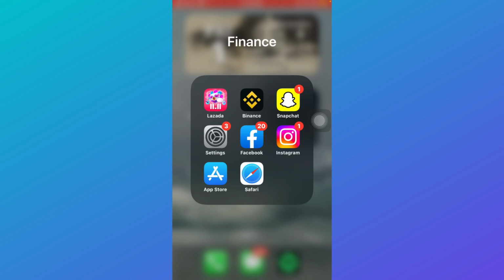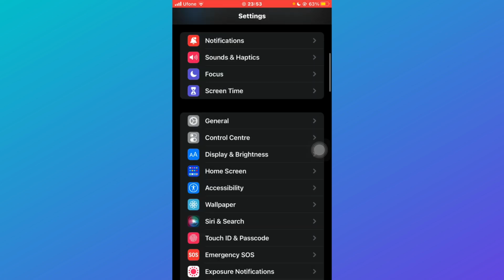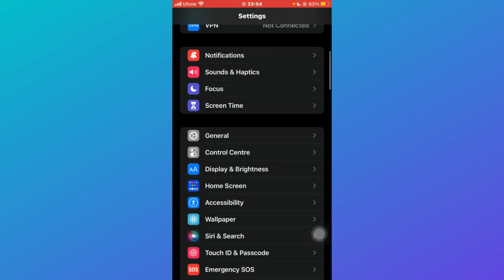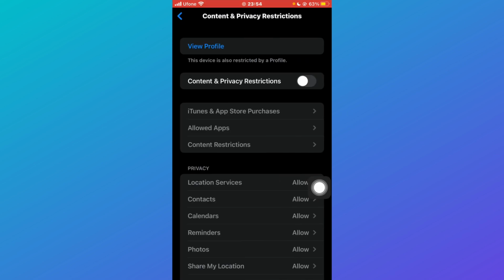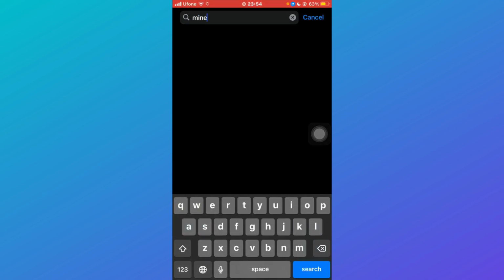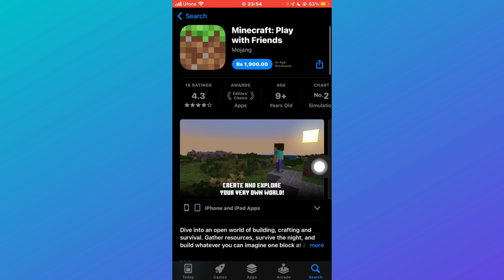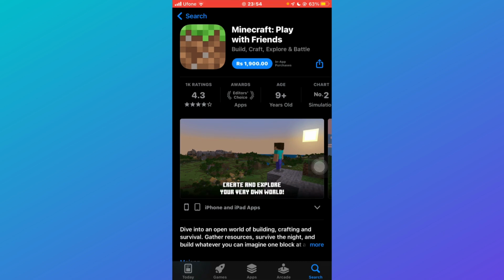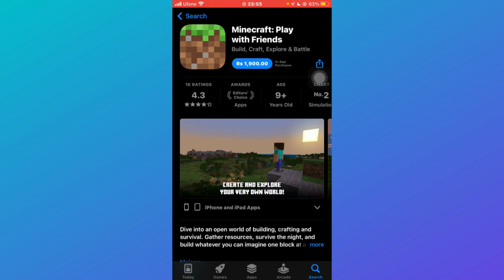How To Download Minecraft On IPhone (iOS 18)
In this video I'll show you how to install minecraft on ios 18. The method is very simple and clearly described in the video. Follow all of the steps & download minecraft on ios 18